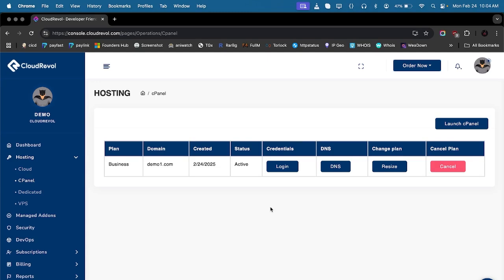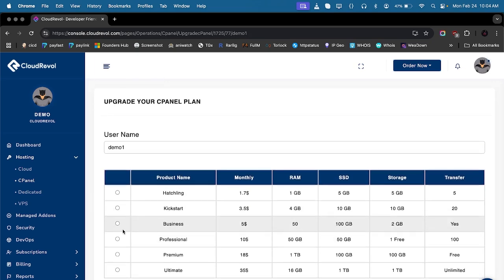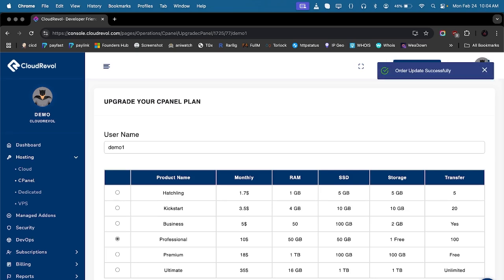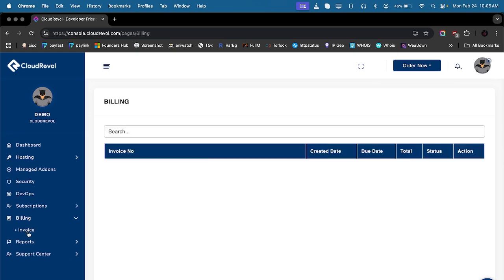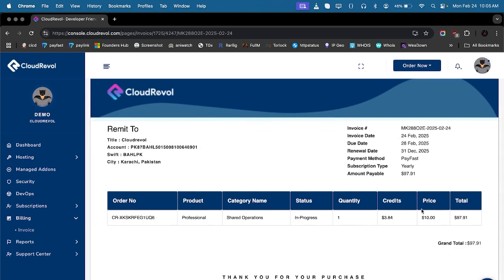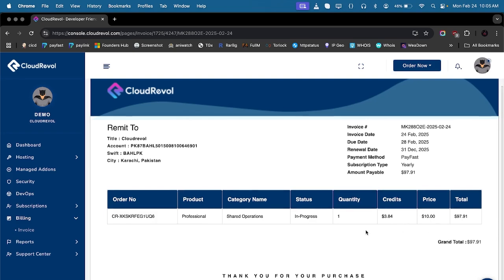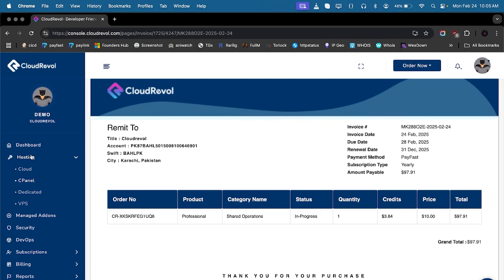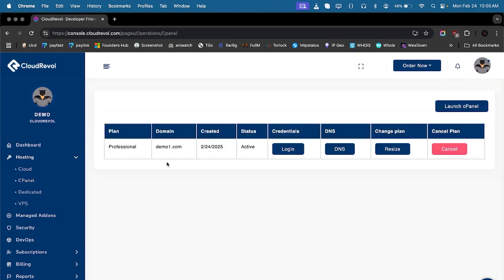cPanel Hosting: How to Upgrade your cPanel Plan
Upgrade Your cPanel Hosting – More Power, Zero Hassle! 🚀

Need more resources? CloudRevol makes upgrading your cPanel plan seamless—boost performance, storage, and scalability in just a few clicks!

✅ Step-by-Step Upgrade Process
✅ More Speed, Space & Efficiency
✅ No Downtime, Instant Scaling

Watch now and supercharge your hosting today! 💡⚡